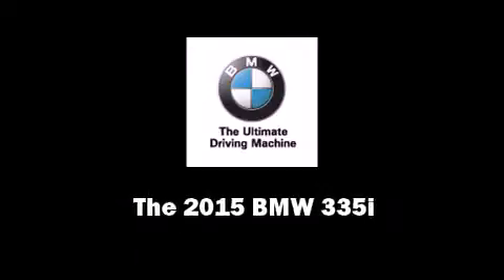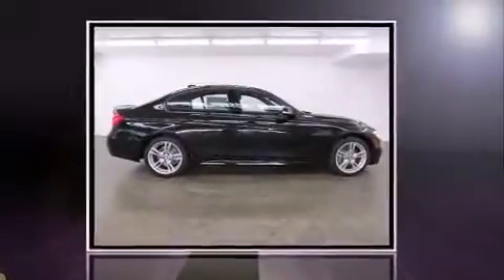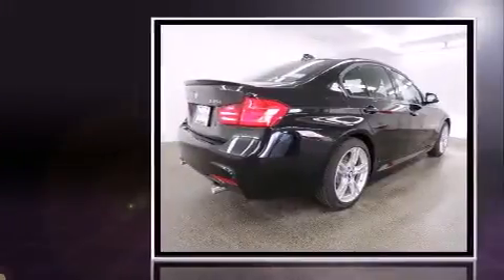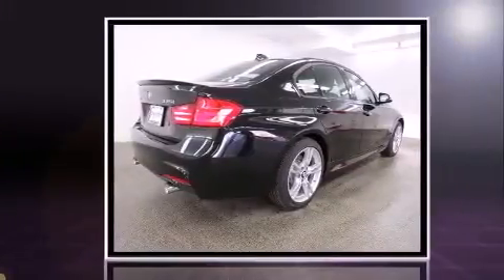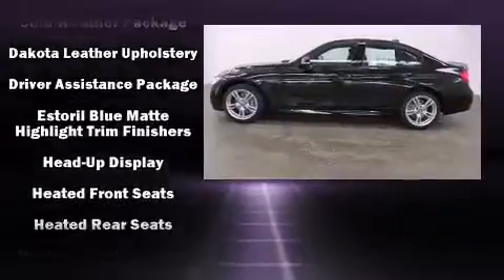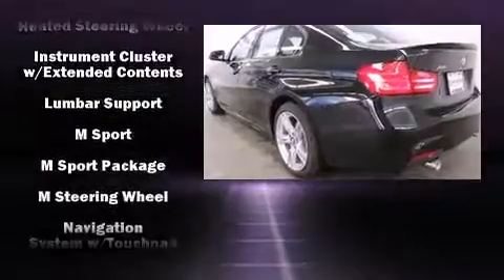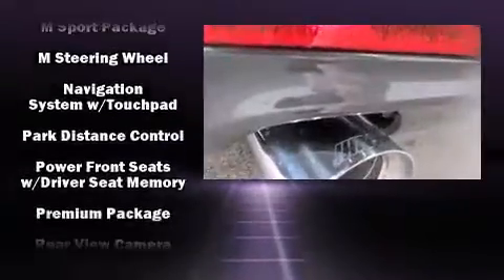2015 BMW 3 Series 335i xDrive in Highlands Ranch, CO 80129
Schomp BMW
1190 Plum Valley Lane

Discerning drivers will appreciate the 2015 BMW 335i. This 4 door, 5 passenger sedan is waiting for you to take home! Under the hood you'll find a 6 cylinder engine with more than 300 horsepower, and all wheel drive keeps this model firmly attached to the road surface. Well tuned suspension and stability control deliver a spirited, yet composed, ride and drive Turbocharger technology provides forced air induction, enhancing performance while preserving fuel economy. BMW prioritized comfort and style by including: leather upholstery, 1-touch window functionality, a built-in garage door transmitter, a power seat, front dual-zone air conditioning, power moon roof, and a split folding rear seat. Everything is where it ought to be, from the dashboard controls to the door locks and window controls. Rear passengers enjoy the seat heating functionality, keeping them warm during the winter months. With high intensity discharge headlights illuminating your path, you'll always appreciate maximum visibility. You and your passengers will enjoy the stereo system, which includes a CD player with MP3 capability, steering wheel mounted audio controls, A 20 gigabyte hard drive, and 16 speakers, providing excellent sound throughout the cabin. BMW ensures the safety and security of its passengers with equipment such as: head curtain airbags, front SIDE impact airbags, traction control, brake assist, anti-whiplash front head restraints, a security system, an emergency communication system, and 4 wheel disc brakes with ABS. You'll never lose visibility with rain sensing wipers, which activate automatically when the drops start to fall. You will have a pleasant shopping experience that is fun, informative, and never high pressured. Please don't hesitate to give us a call.